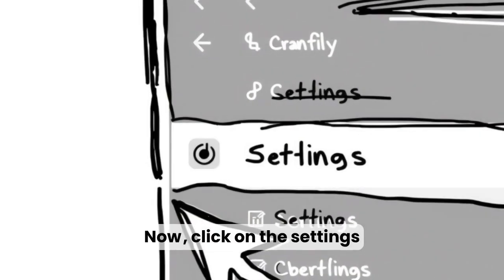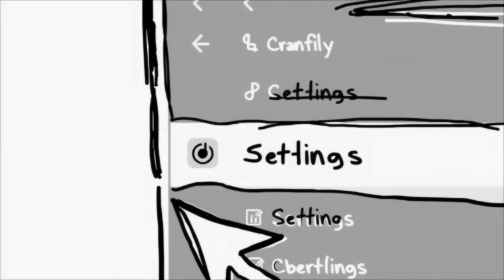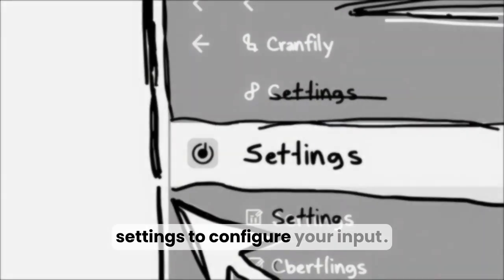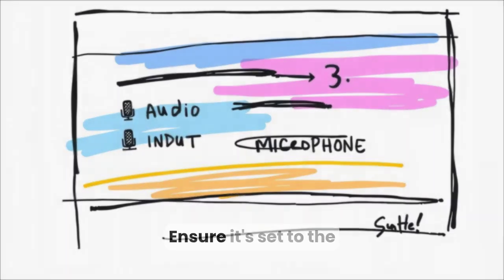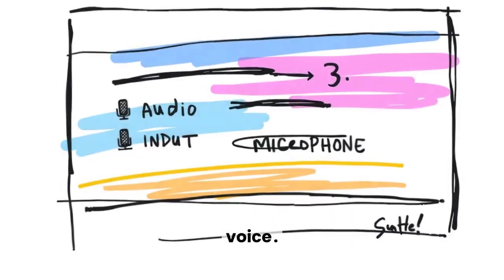How To Hear Yourself On Bandlab Tutorial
Learn how to hear yourself on BandLab with this easy step-by-step tutorial. This guide shows you how to enable monitoring, adjust input settings, reduce latency, and set up your microphone properly. Perfect for singers, rappers, and creators who want real-time audio feedback while recording.